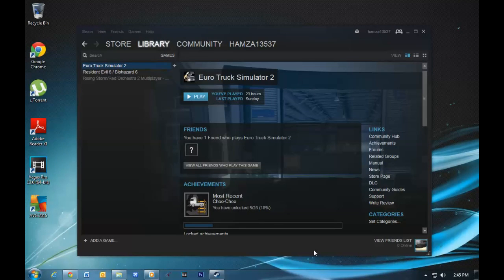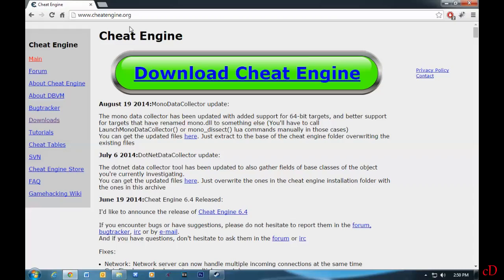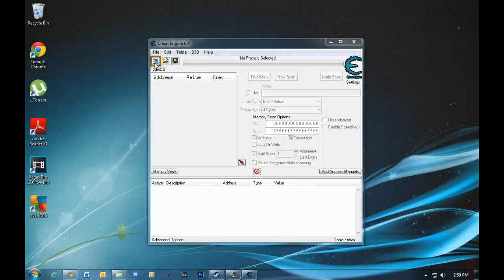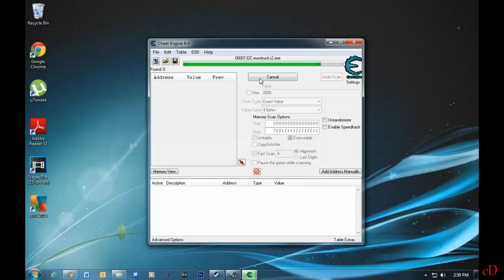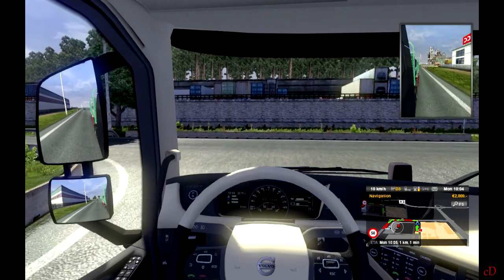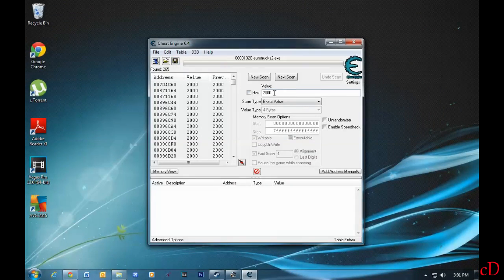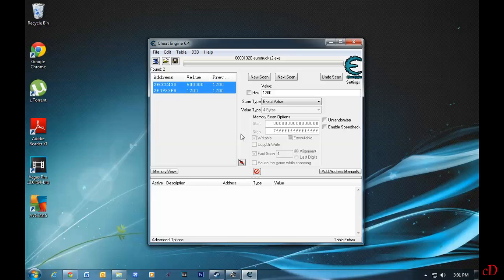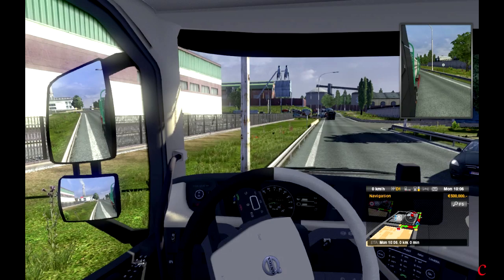Euro Truck Simulator 2 Money Hack with Cheat Engine (100% working)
Hey guys,

This is a redo of the hack I made before.